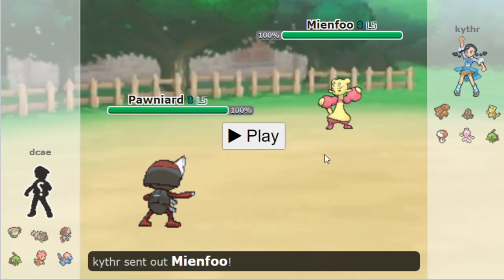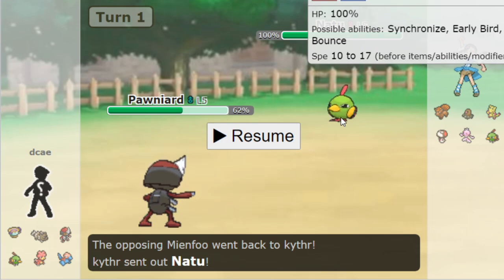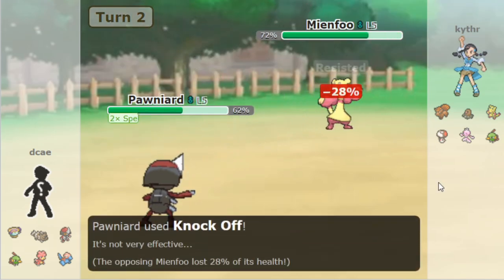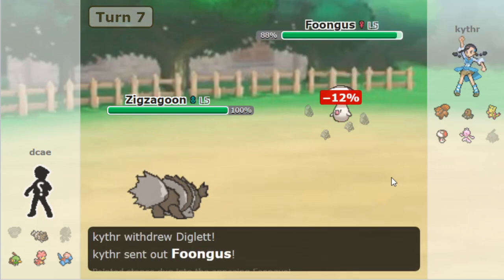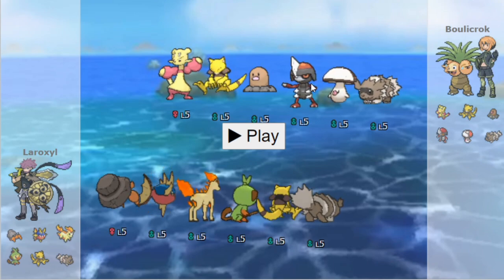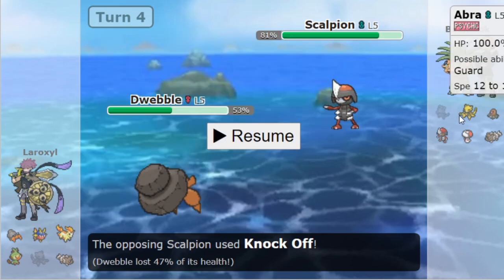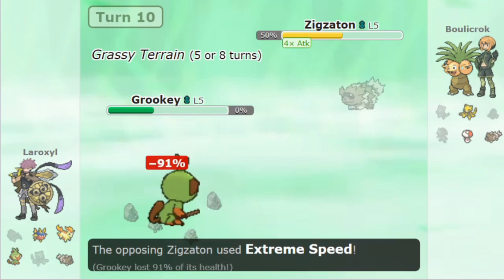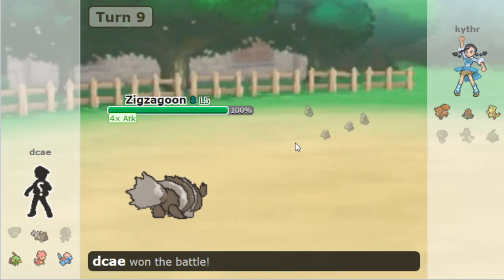Why Zigzagoon is Dominating the Champion's League on Pokemon Showdown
Why Zigzagoon is Dominating the Champion's League
Zigzagoon, I Declare You: VIABLE on Pokemon Showdown and Little Cup. Zigzagoon has emerged as one of the best pokemon in Little Cup on Pokemon Showdown. Seriously, it's insane how many sweeps Zigzagoon can cause. Often times it leads to a lot of pokemon showdown salt and pokemon showdown sweeps. Zigzagoon is a force to be reckoned with in little cup.